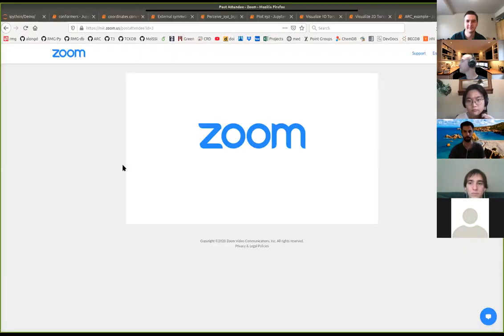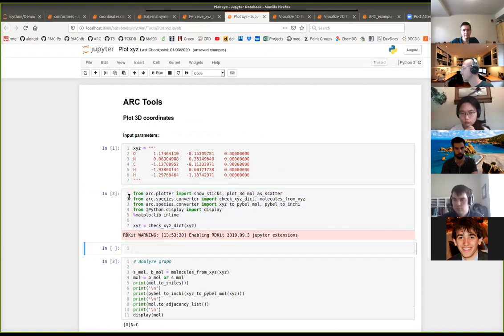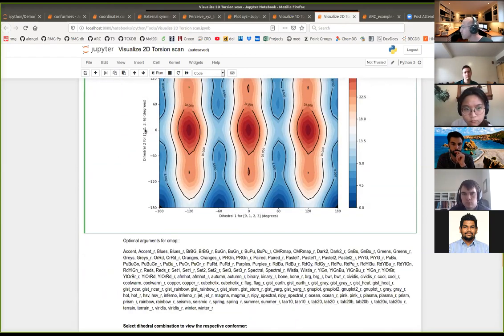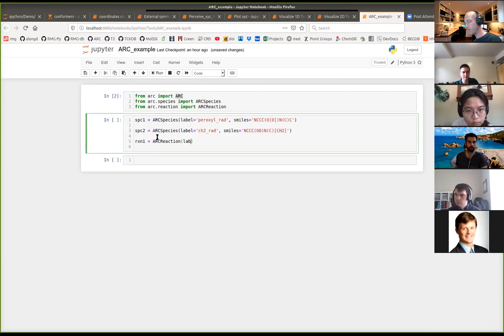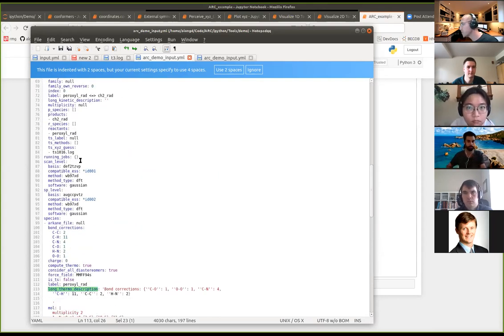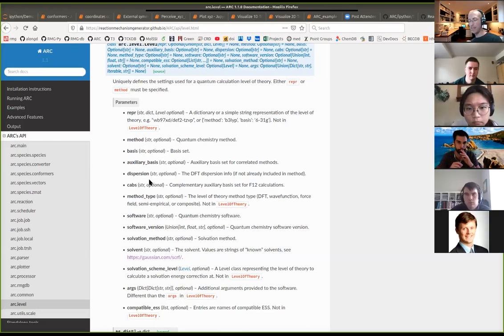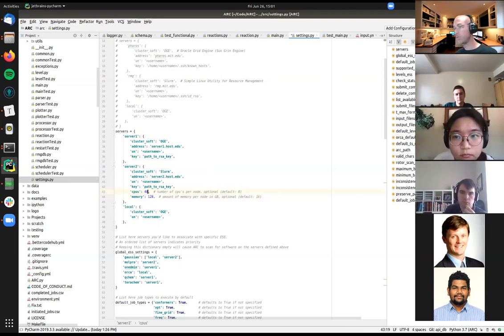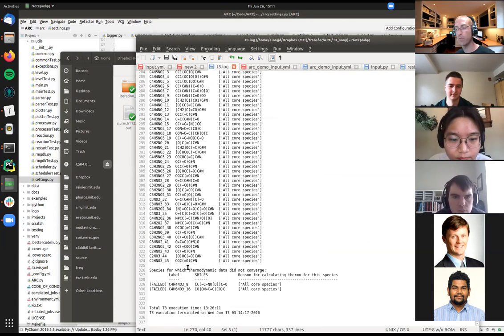ARC How-to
A guide to ARC's world and a T3 example